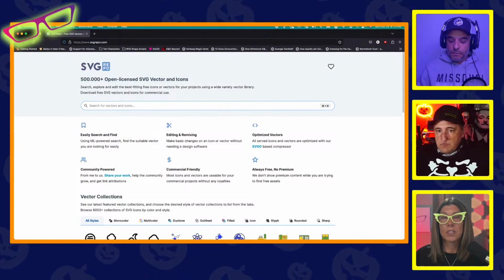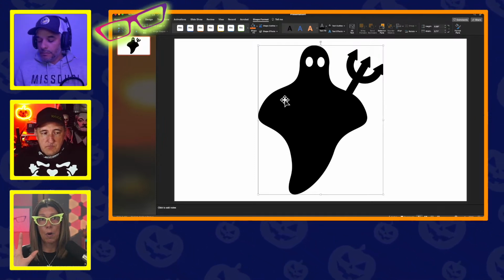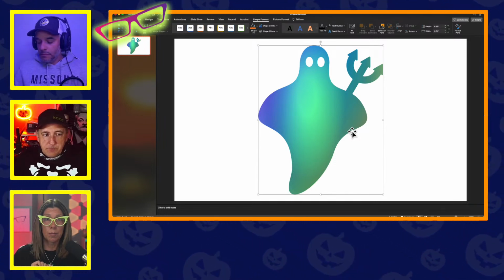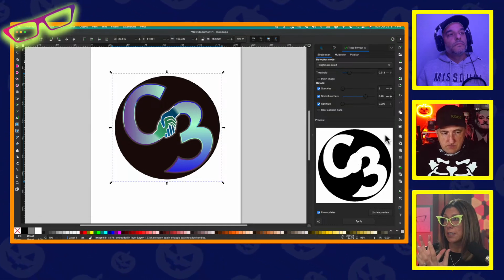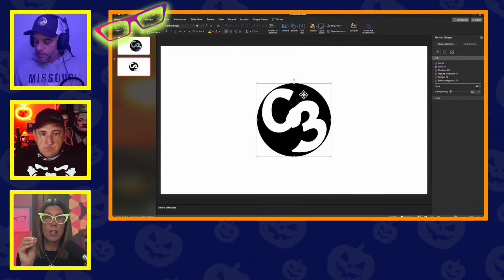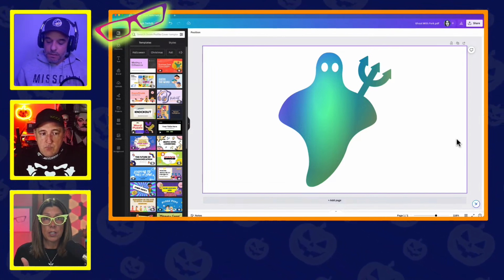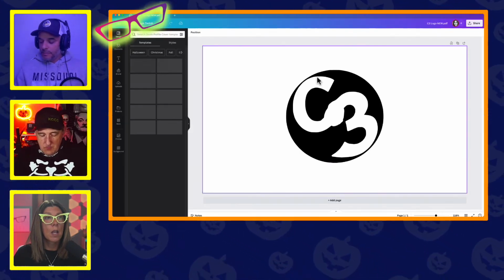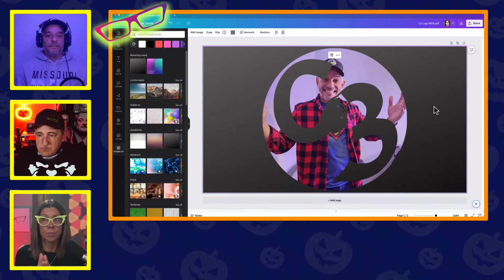Mastering Canva: Custom Frames to Boost Your Content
🎃 Unleash the Halloween spirit in your content with our spooktacular livestream! Join us as we reveal the witchcraft behind crafting Custom Frames in Canva. Learn the step-by-step process and discover multiple uses for your eerie creations. Don't miss out on turning your content into a Halloween treat that'll leave your audience screaming for more! 👻

Our 3 Weekly hosts are:
Together, we want to help you grow online through video streaming and social media marketing.